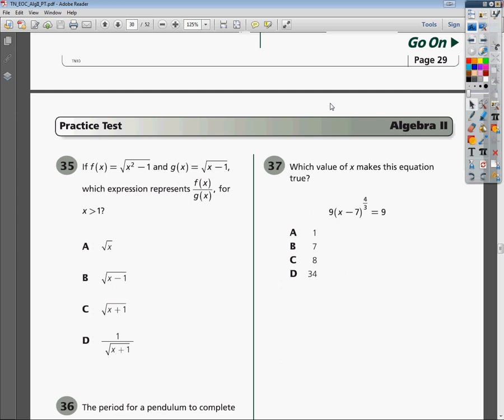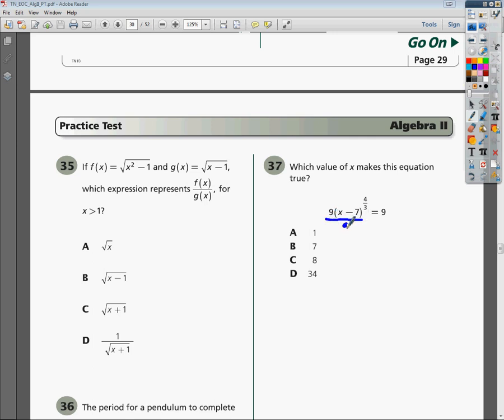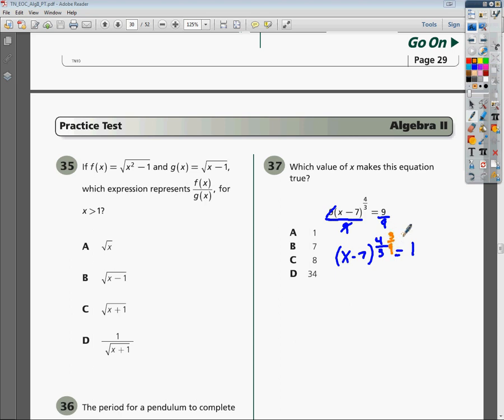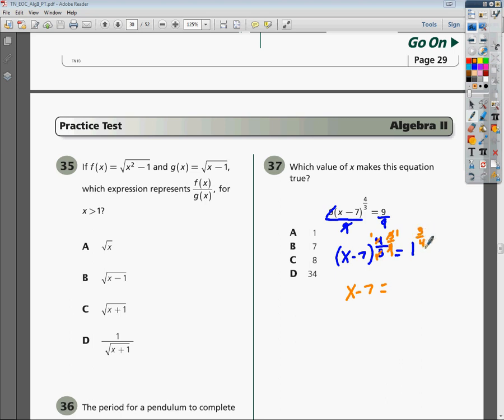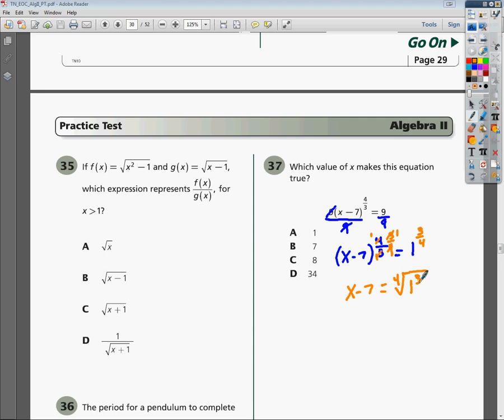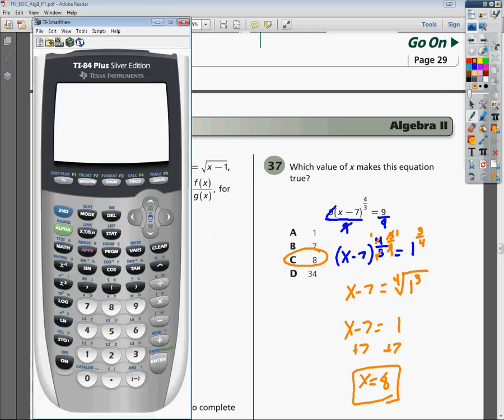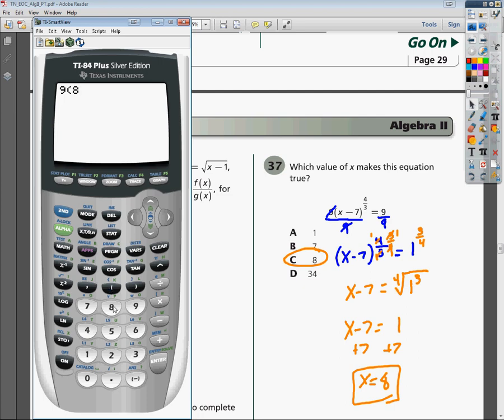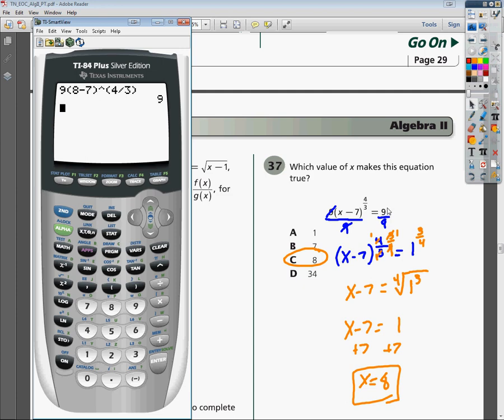Question 37 - Tennessee Algebra 2 EOC Practice Test